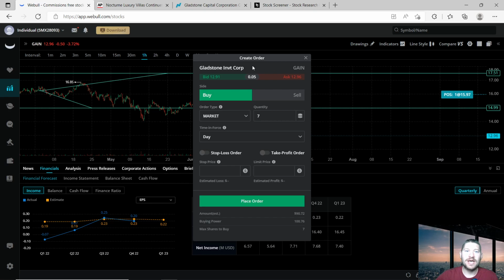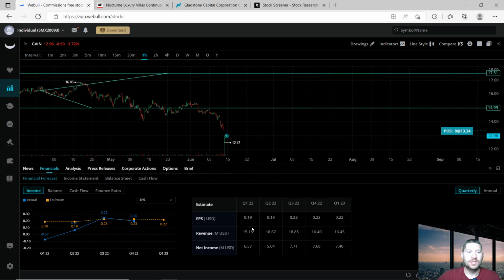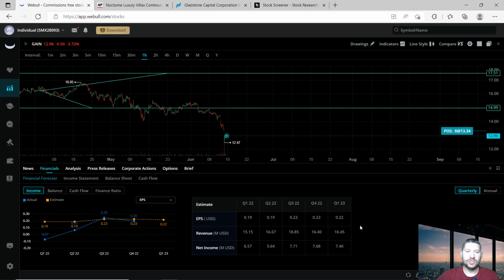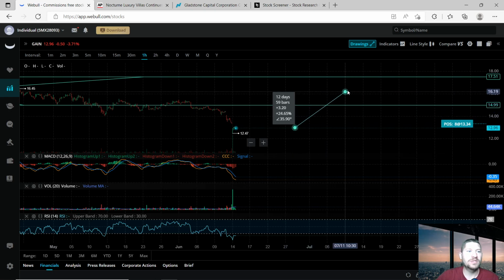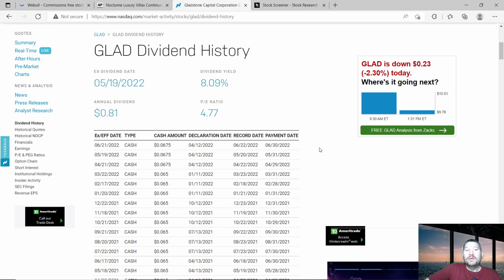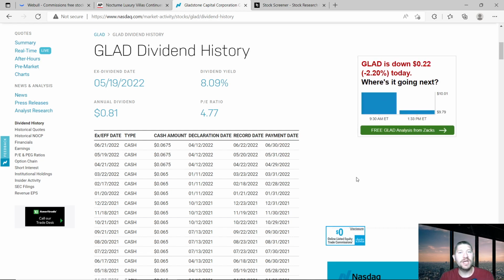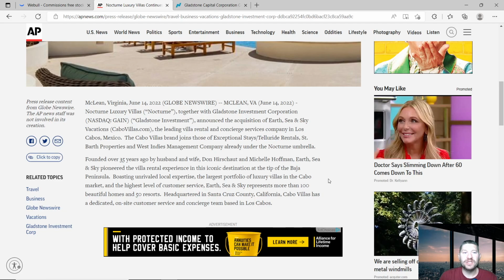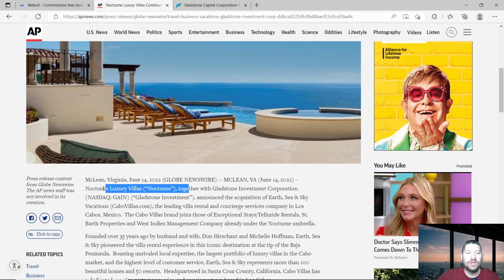How To Turn $100 Into $1000 | The Small Investment Strategy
Today I talk about how to make money in the stock market with $100, how to invest 100 bucks, $100 to invest, investing for beginners can be easy, ifb,

Official Podcast - Listen on dozens of platforms!

Atomic Habits:

My equipment: